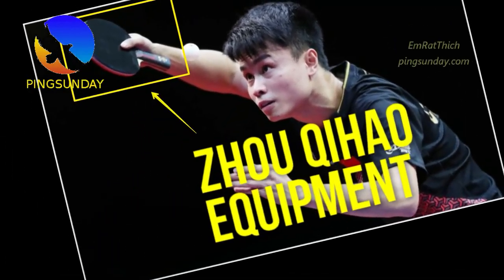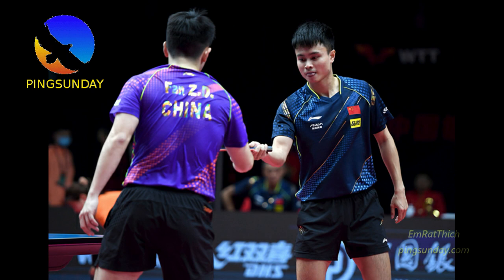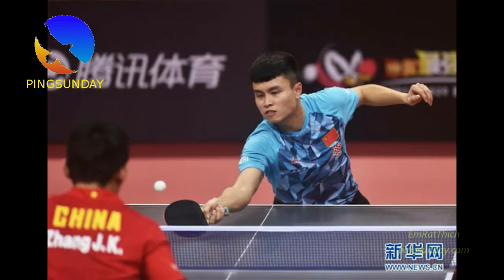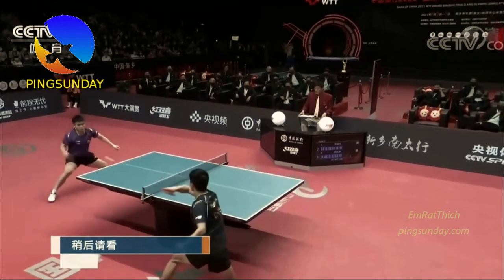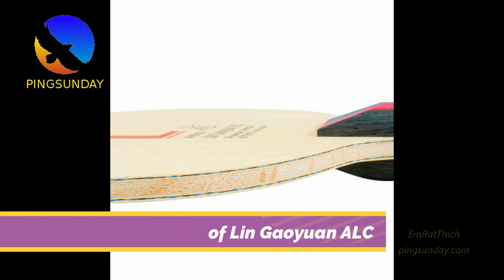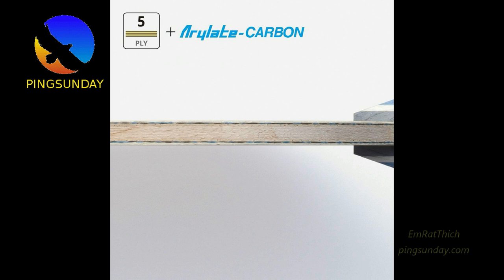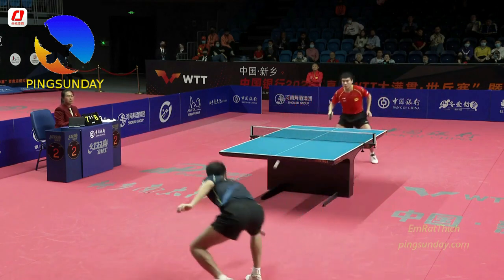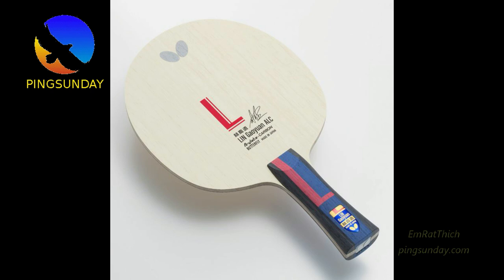What is Zhou Qihao equipment ?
Many players asked me about the equipment of Zhou Qihao. And today, I will answer you. Not only show you his equipment, but also I want to explain why he choose this equipment. Because when we talk about the equipment, we should understand the playing style. Each playing style has a different type of equipment.

Comparison between Viscaria versus Lin Gaoyuan ALC.

►"The EmRatThich Show" is a place where I will answer your question (short video) related to equipment, techniques, and have fun, discuss anything related to table tennis.

►"EmRatThich PingSunday" Channel is where I published the full tutorial (long video) about table tennis skills, coaching.
About me:
I am a table tennis coach in France, who enjoys making free coaching tutorials as a hobby. "The EmRatThich Show" is a place to discuss table tennis equipment and the training of the pro players.